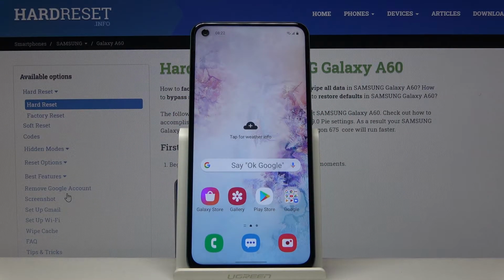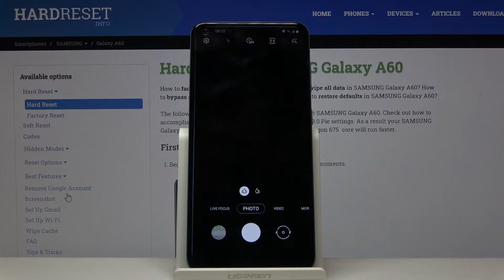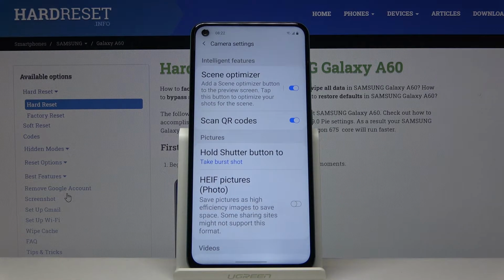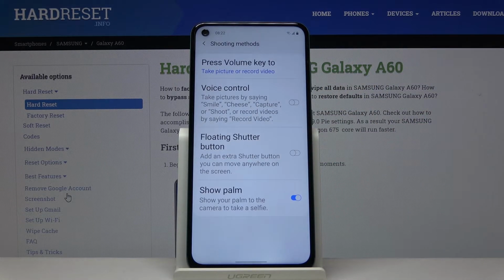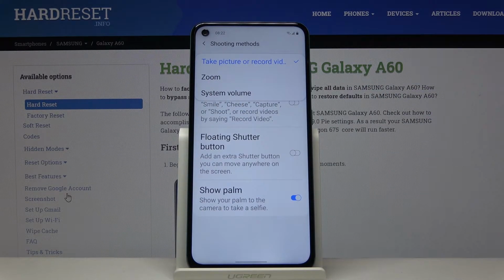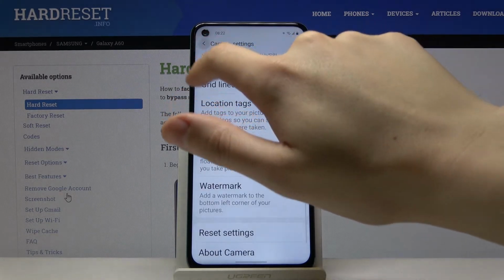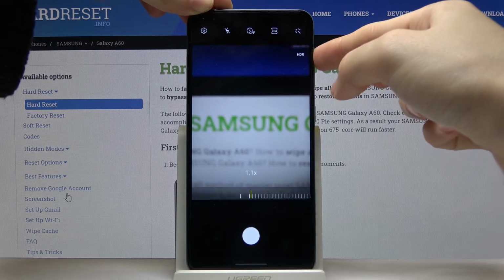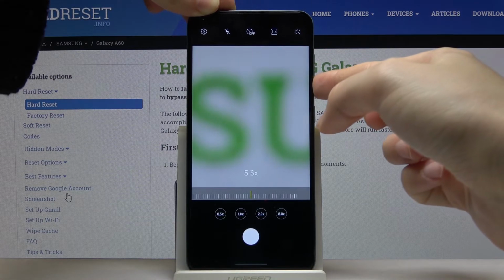How to Change Volume Buttons in Camera in SAMSUNG Galaxy A60 – Customize Side Buttons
Learn more info about SAMSUNG Galaxy A60:
Did you know that you can change the function of the side buttons? Yes, it is possible, so find out how to do it. Our specialist will show you how to customize the side buttons on your SAMSUNG Galaxy A60. Use the volume buttons to take pictures or to zoom - open the camera settings and do it successfully.